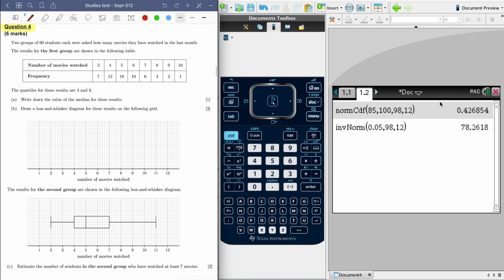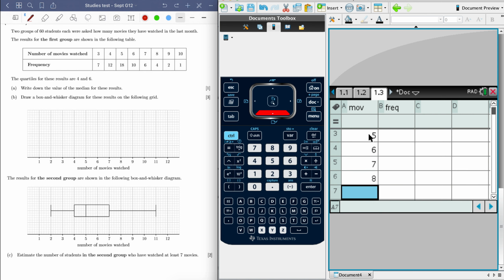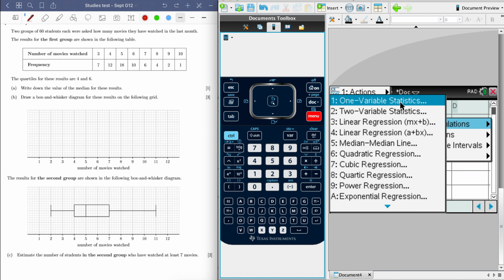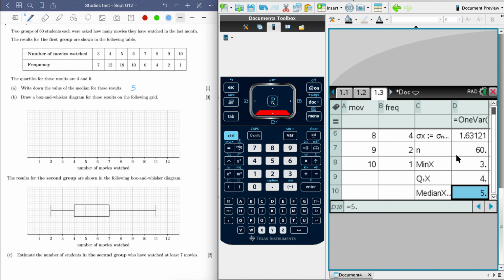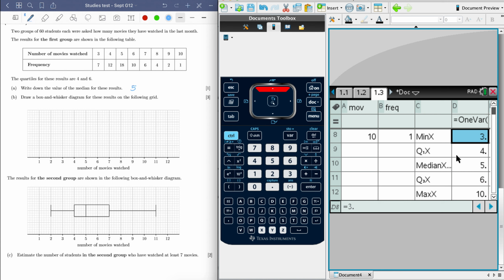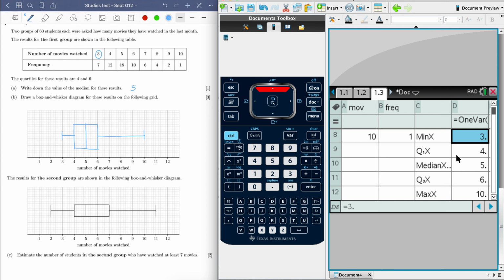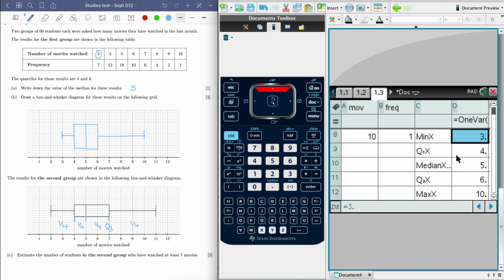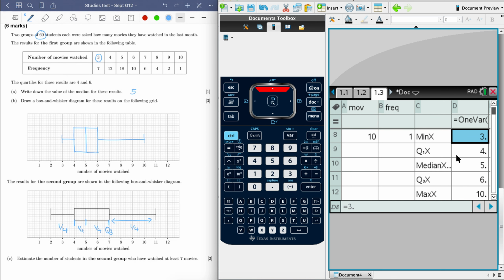SL AI Normal Distribution